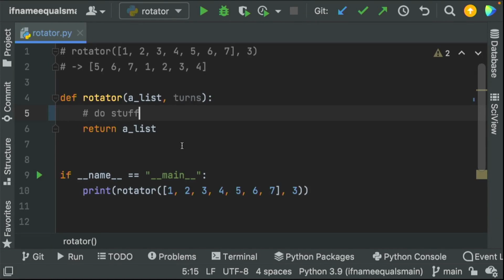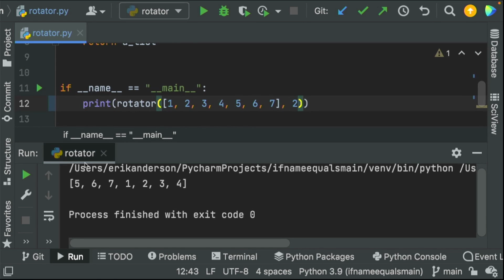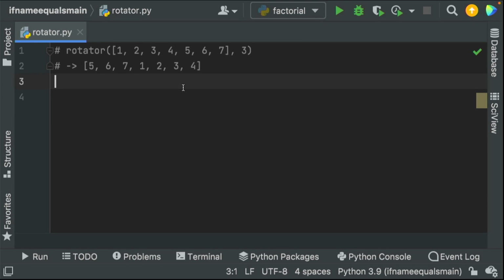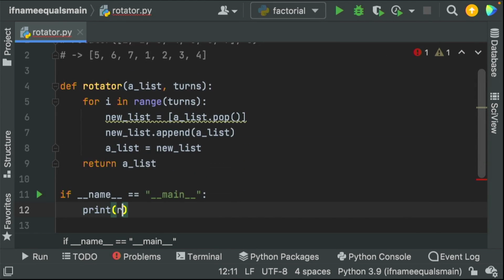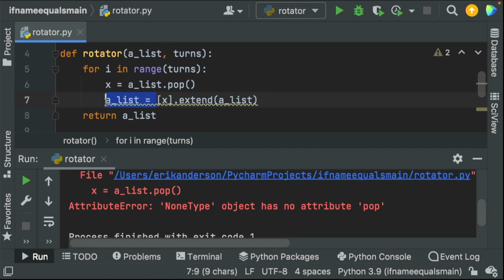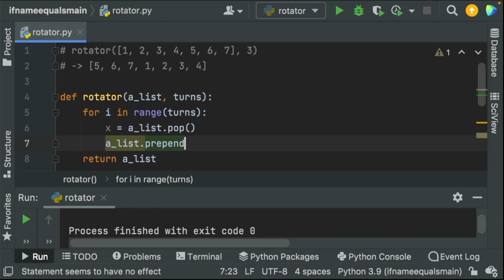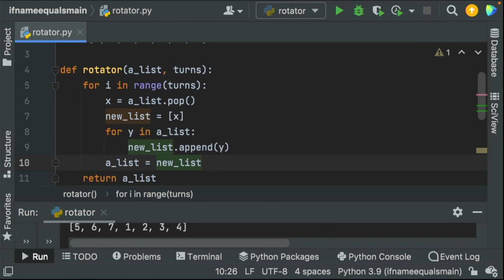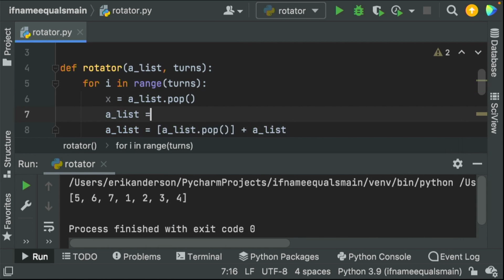How to code a list rotator function in Python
This video has a polished section, followed by a rough section.